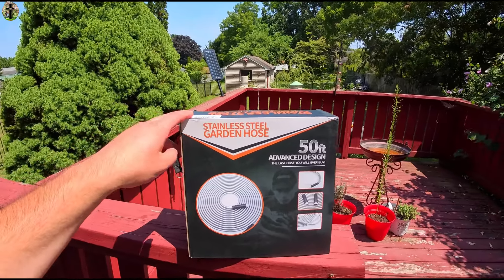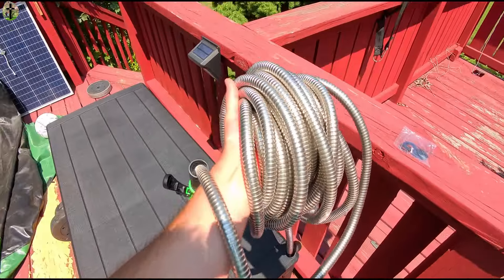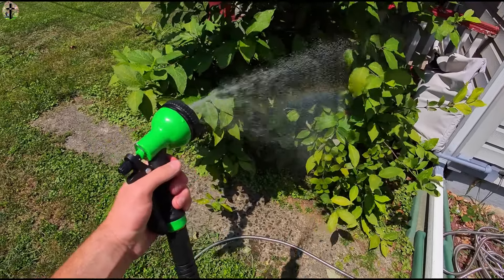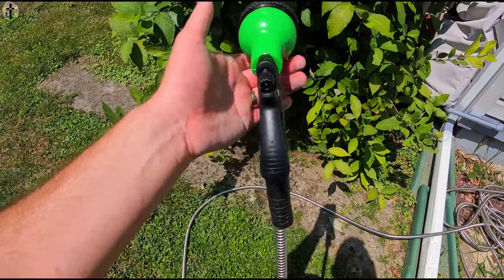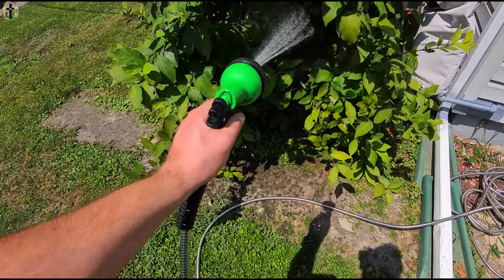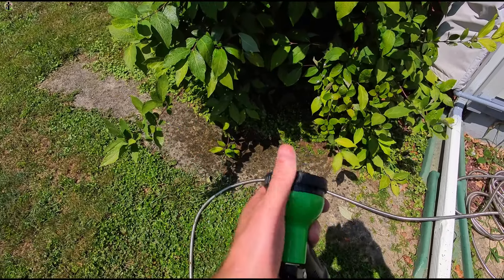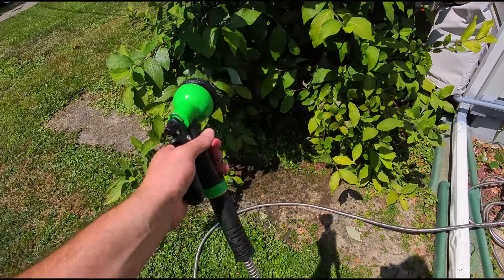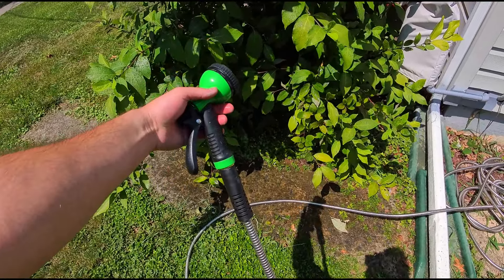Metal Garden Hose 50ft, Stainless Steel Water Hose Leak-Proof w/10 Function Sprayer Nozzle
If your interested you can buy it here =  Metal Garden Hose 50ft, Stainless Steel Water Hose Leak-Proof w/10 Function Sprayer Nozzle, 3/4" Fittings Flexible Garden Hose, Long-Lasting, Lightweight, No-Kink Water Hose, for Yard and Lawn